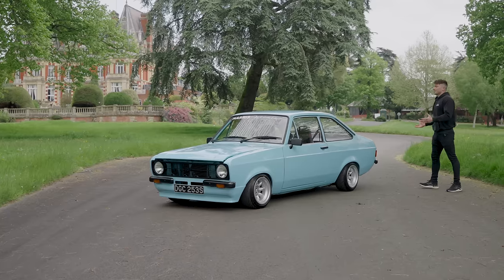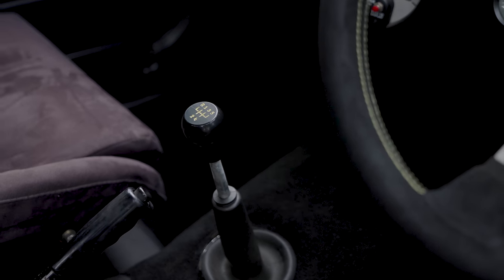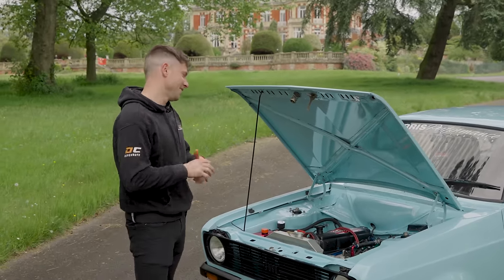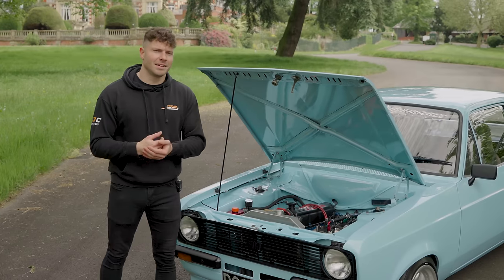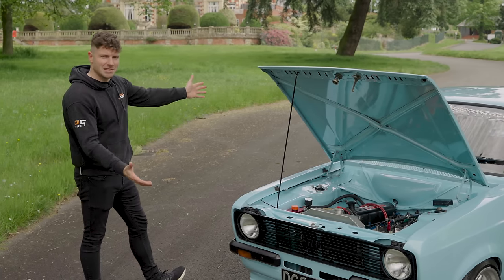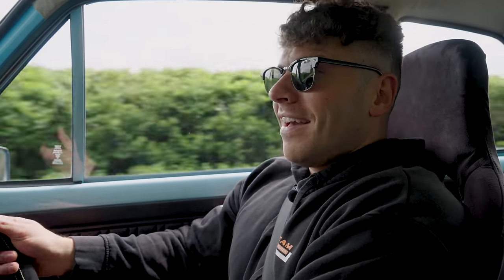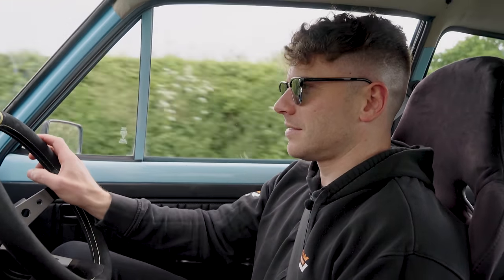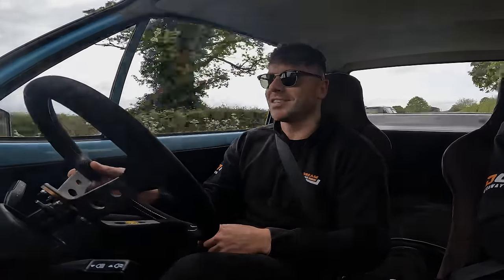MENTAL Harris Ford Mk2 Escort Review! Best Street Car? | Meet Your Heroes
With over 4500+ winners to date, could you be our next?